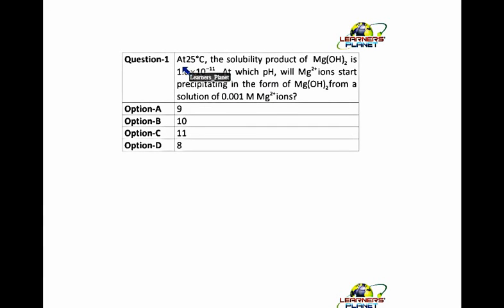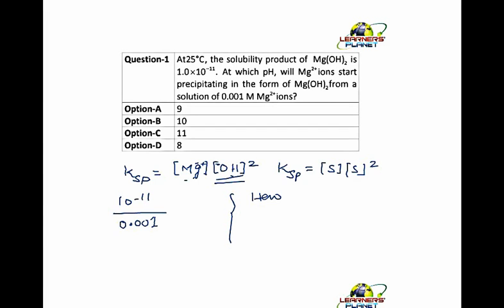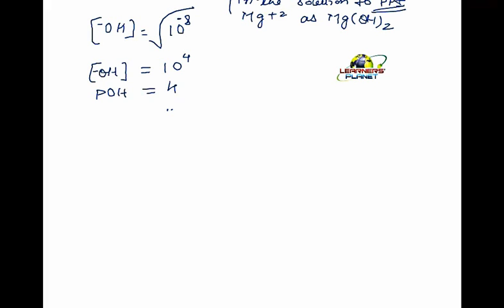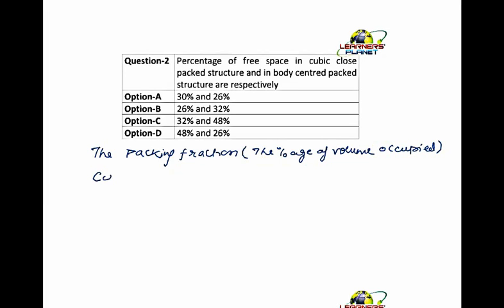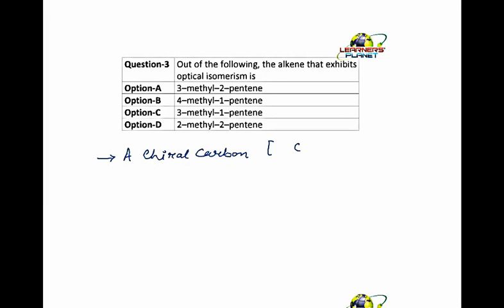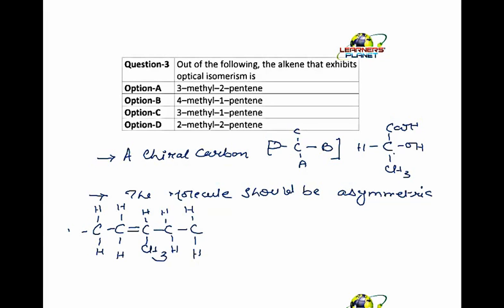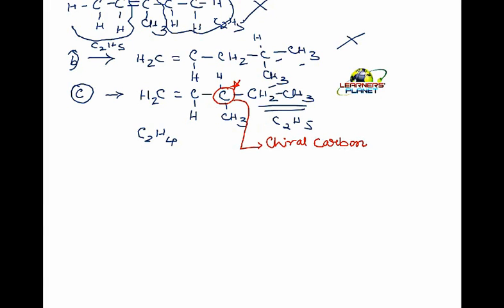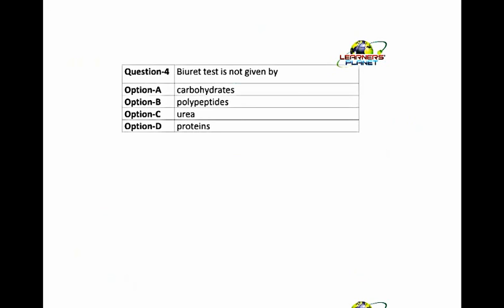2010 AIEEE Chemistry paper-session-4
Free video lectures for the preparation of JEE. for e notes,sample papers and recorded lectures in physics, chemistry and maths.